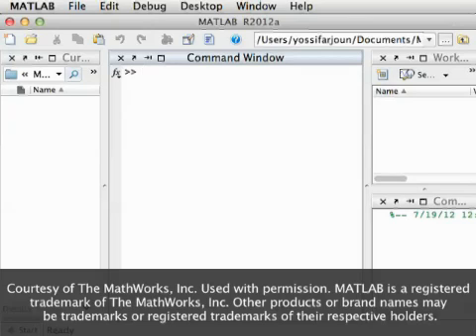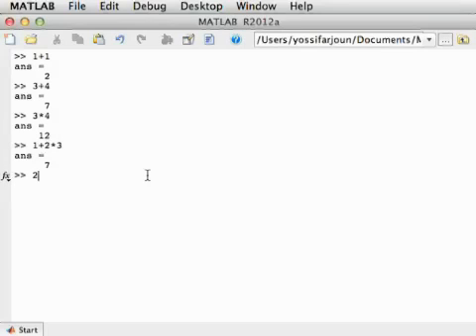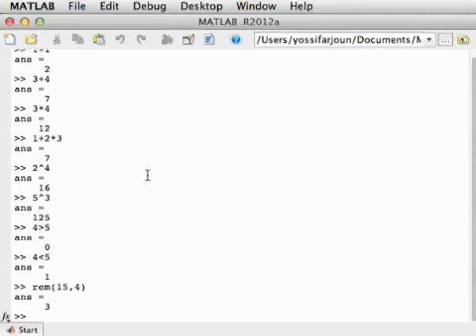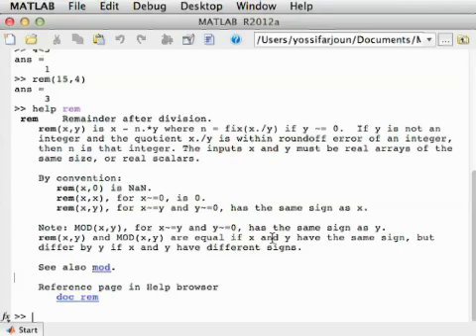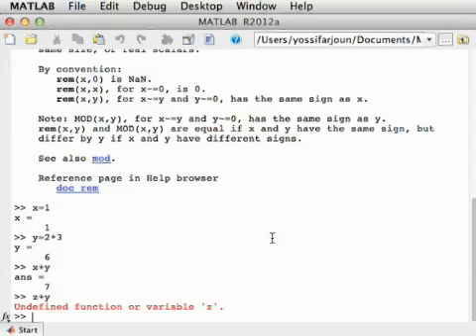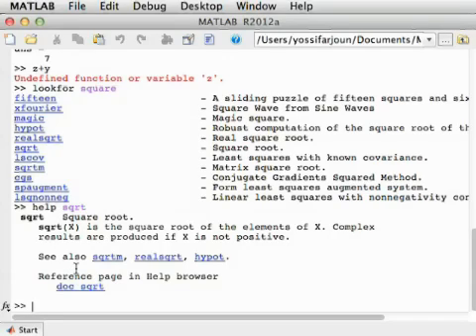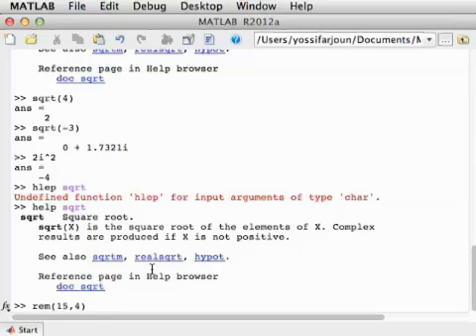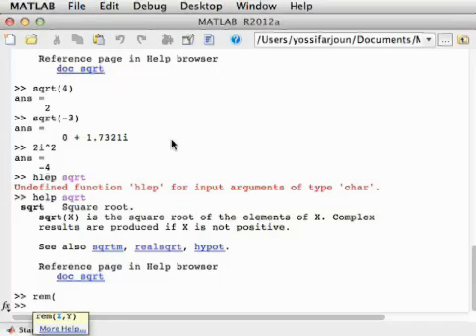MIT18 S997F11 lec01 300k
Introduction to MATLAB Programming - Using MATLAB for the First Time